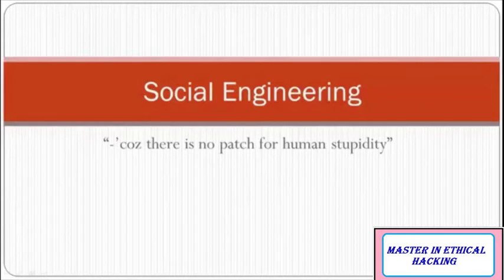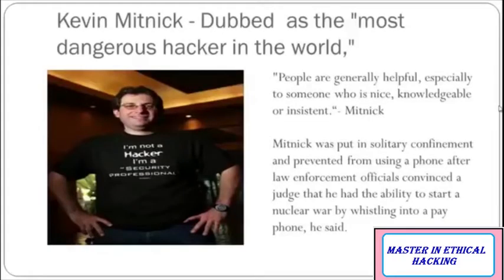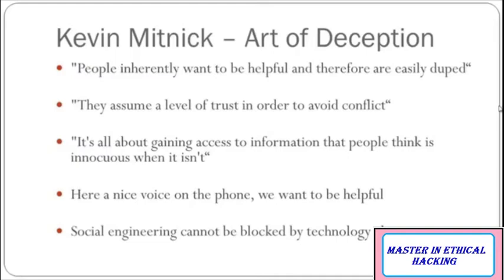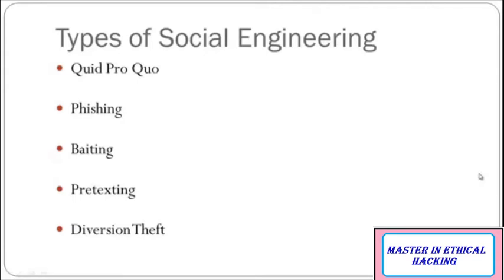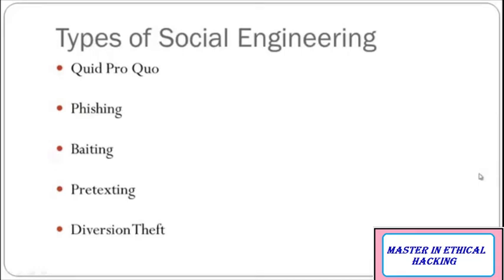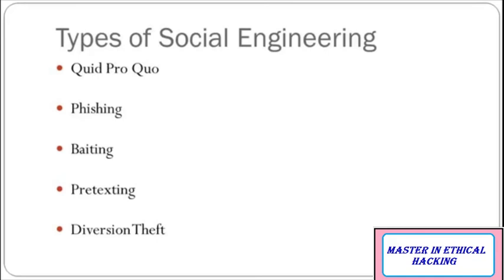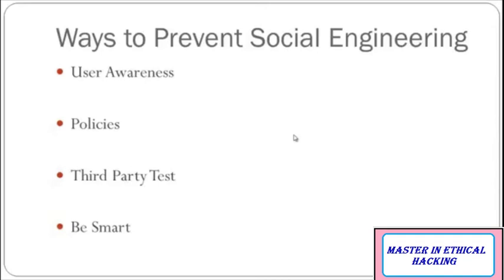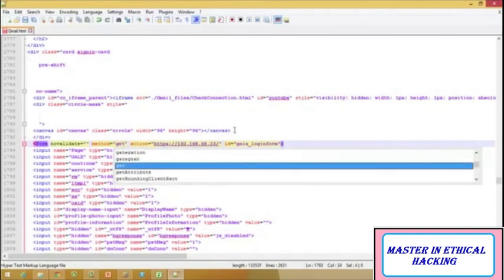Introduction To Social Engineering and information Gathering Social Engineering Attacks [15]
PLEASE LIKE THE VIDEO AND SUBSCRIBE THIS CHANEL* * * * * * * DISCLAIMER: ANY MALICIOUS USE OF THE CONTENTS FROM THIS ARTICLE * * * * WILL NOT HOLD THE AUTHOR RESPONSIBLE, THE CONTENTS ARE SOLELY FOR * * * * EDUCATIONAL PURPOSE * * * * *